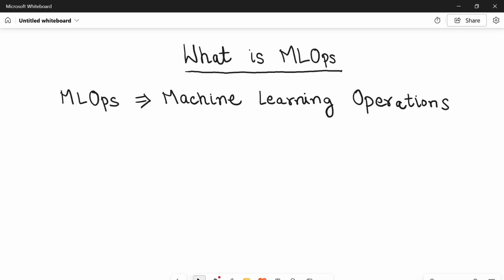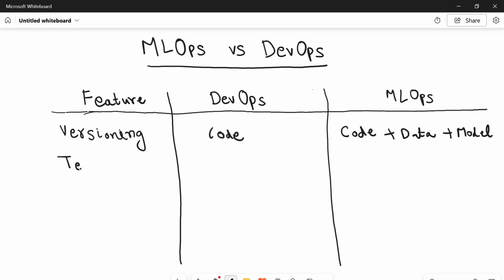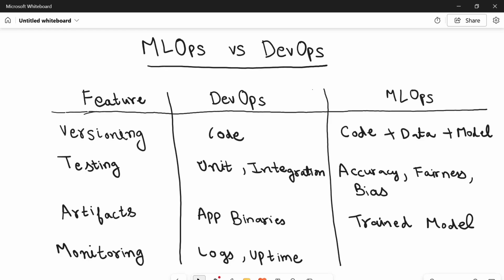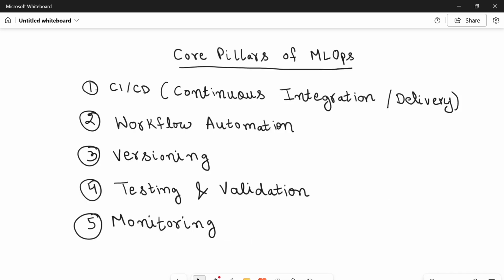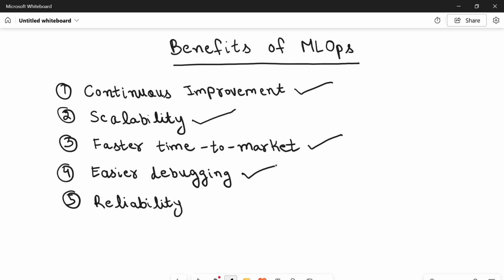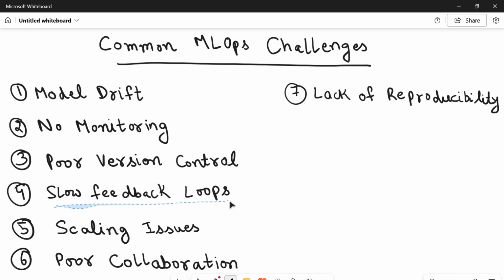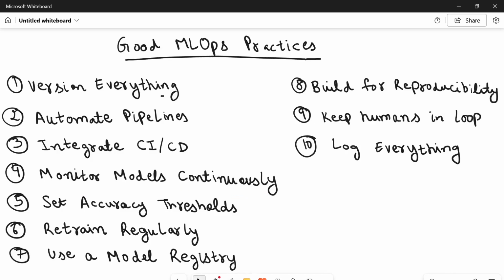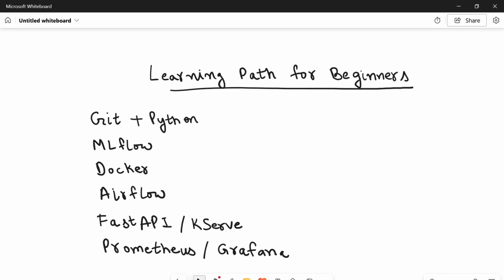MLOps for Absolute Beginners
Want to take your Machine Learning skills to the next level?
In this beginner-friendly video, we break down MLOps (Machine Learning Operations)—what it is, why it matters, and how to use it to deploy, scale, and monitor your ML models like a pro. With blackboard-style visuals and real-world examples, this is the only MLOps video you need to get started.
✅ What you'll learn:
• What is MLOps and how is it different from DevOps?
• ML lifecycle and where MLOps fits in
• Real-world use cases and challenges
• Popular MLOps tools (MLflow, Airflow, Docker, etc.)
• 10 Best practices to follow as an MLOps engineer
• How to build your MLOps learning roadmap
Whether you're a Data Scientist, ML Engineer, or just starting out—this video is your one-stop guide to mastering MLOps.